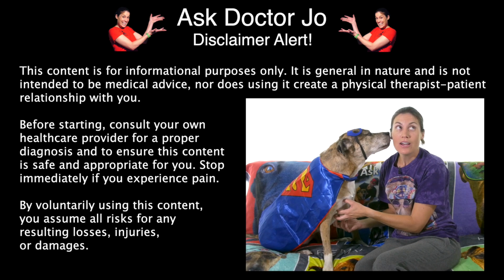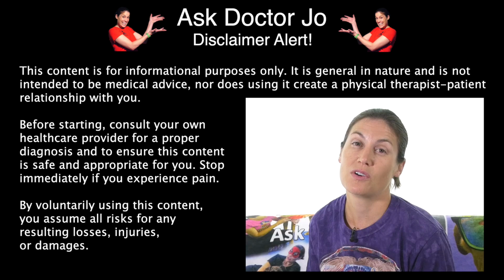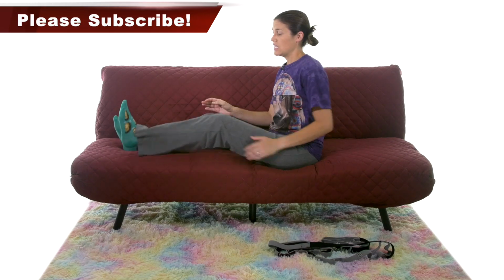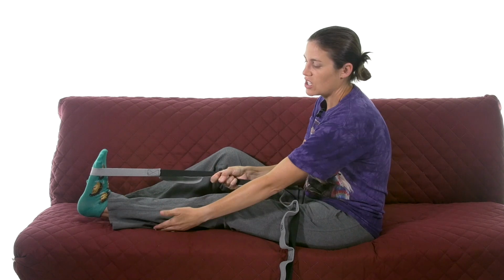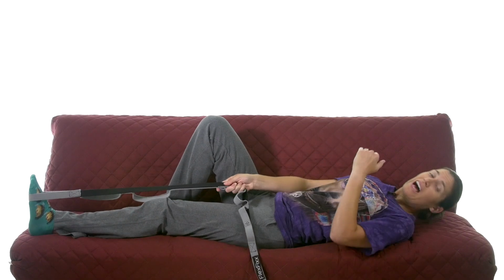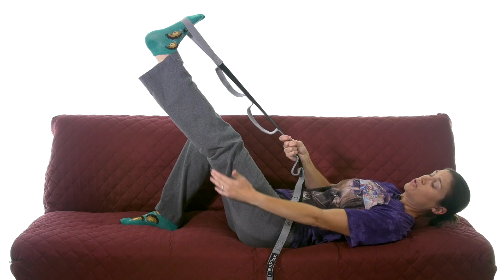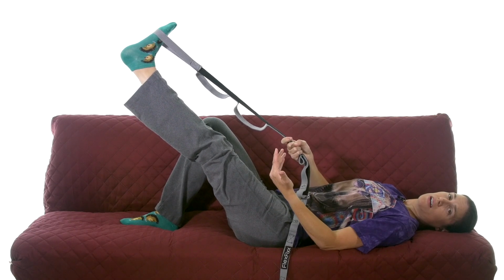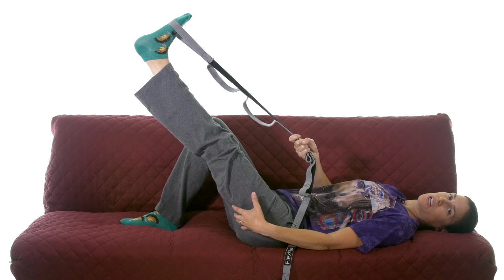Relieve Peripheral Neuropathy in the Feet & Legs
Peripheral neuropathy is basically when the peripheral nerves become damaged. One of the most common symptoms is a numb and tingly “pins and needles” feeling in the hands and/or feet. Here are some stretches & exercises that can help provide relief in the feet & legs.

Peripheral neuropathy can be caused by a trauma or disease, diabetes, medications, chemotherapy, and many other things. Having good flexibility and strength in the feet and legs can help provide relief from peripheral neuropathy.

The first exercises will be in a seated position, but they can also be done lying down. Ankle pumps and ankle circles are great exercises to get the foot and ankle warmed up as well as improve the circulation to the area.

Then seated heel/toe raises will add some impact, but not too much that might cause increased pain.

Finally, some stretches with a strap like calf and hamstring stretches are great to help improve flexibility.

00:00 – Peripheral Neuropathy Stretches and Exercises
00:51 – Ankle Pumps
01:51 – Ankle Circles
02:38 – Seated Heel/Toe Raise
03:12 – Calf Stretch with Strap
04:18 – Hamstring Stretch with Strap

SUBTITLES, DUBS & TRANSLATIONS: This video features English subtitles as well as subtitles & translations for many other languages. Learn how to turn them on/off by watching this video

All subtitles, dubs & translations are computer-generated, so they may not be 100% accurate, but we hope they will give more people the opportunity to enjoy our content.

Before starting, consult your own healthcare provider for a proper diagnosis and to ensure this content is safe and appropriate for your own medical and physical condition. Stop immediately if you experience pain.

Don’t use this content to self-diagnose or self-treat any health, medical, or physical condition. Don’t use this content to avoid going to your own healthcare provider or to replace the advice they give you. You agree to indemnify and hold harmless Ask Doctor Jo, LLC, its officers, employees, and contractors for any and all losses, injuries, or damages resulting from any and all claims that arise from your use or misuse of this content.

Ask Doctor Jo, LLC makes no representations about the accuracy or suitability of this content for you. By voluntarily using this content, you assume all risks for any resulting losses, injuries, or damages. Perform the moves in this content at your own risk.